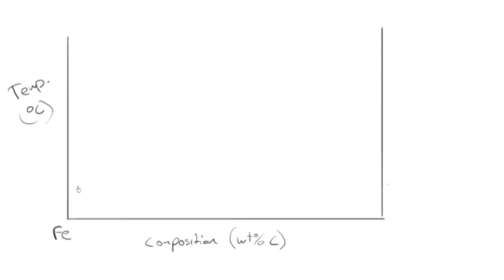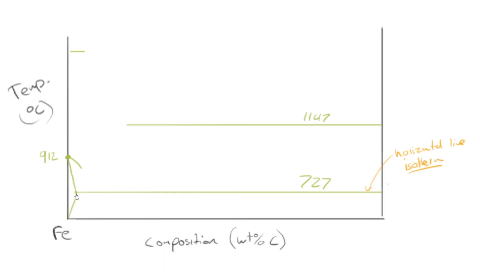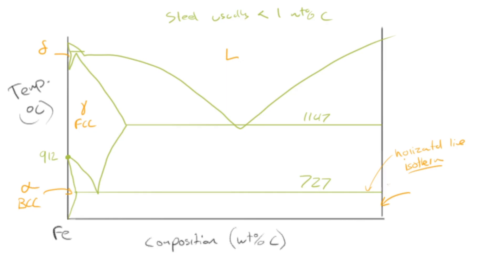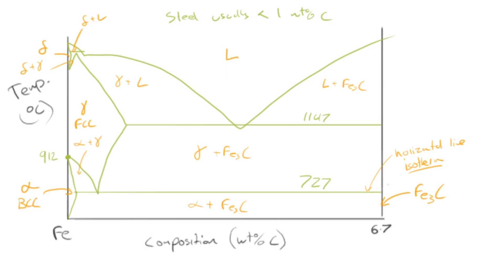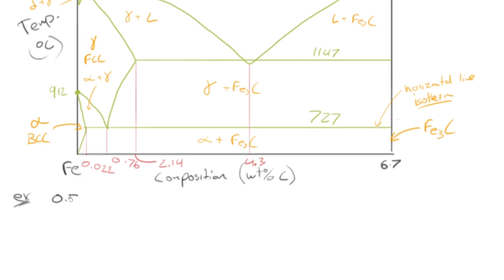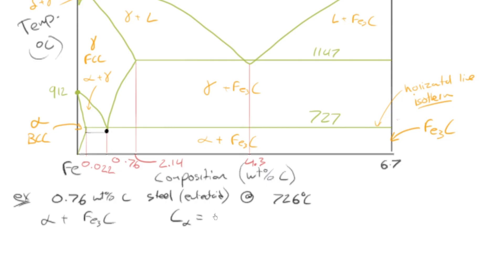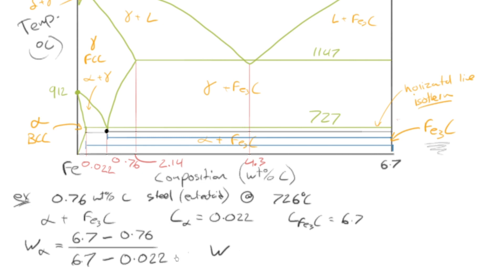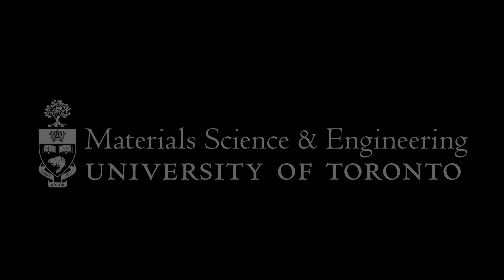76 The iron carbon system (screen only)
This video is about 76 The iron carbon system